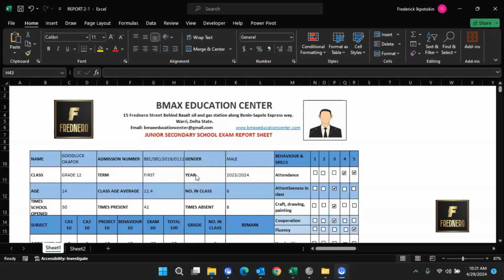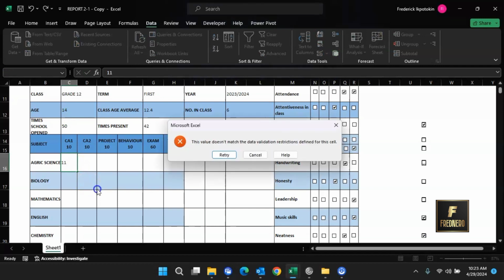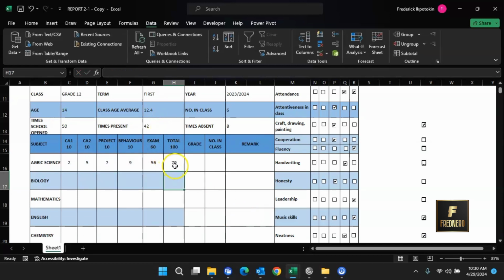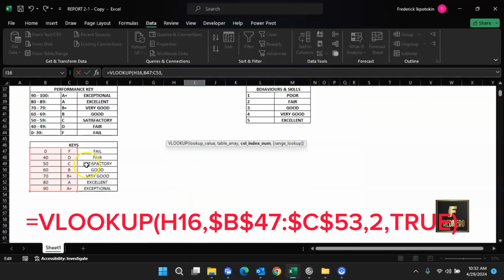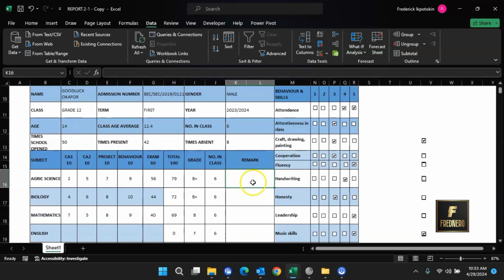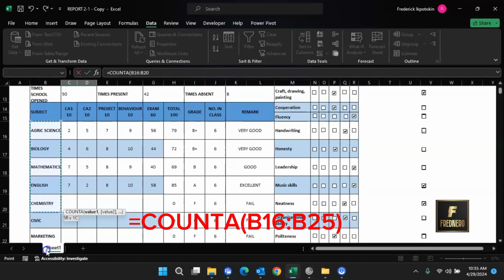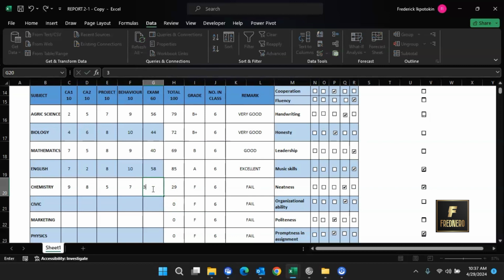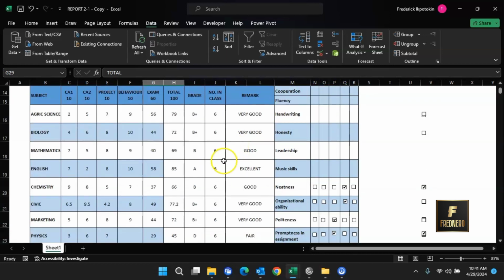How to create students class report | Students Class Automated Template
This video will teach you on how to create students class automated report sheet with Excel